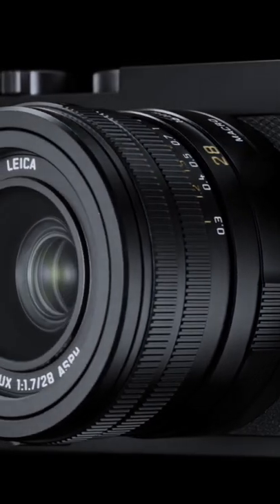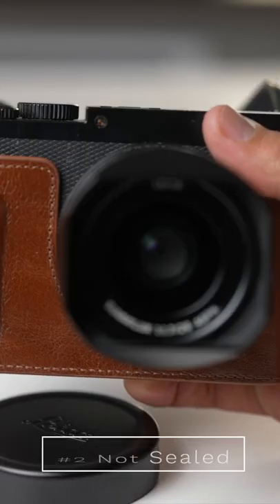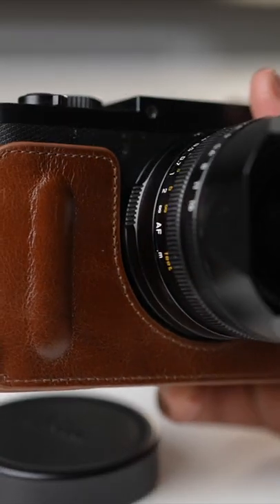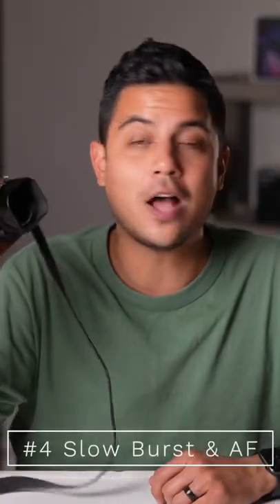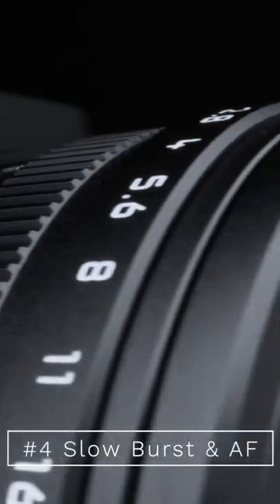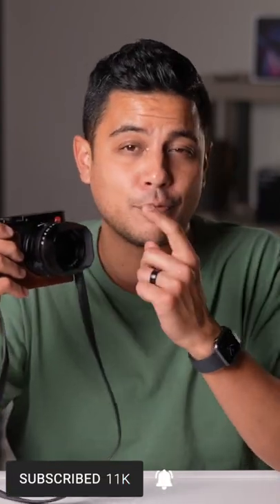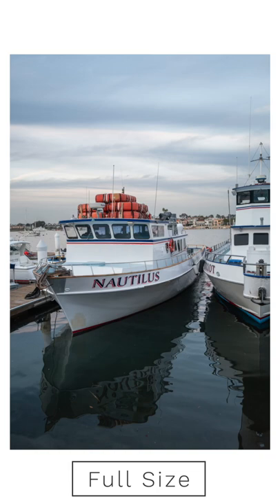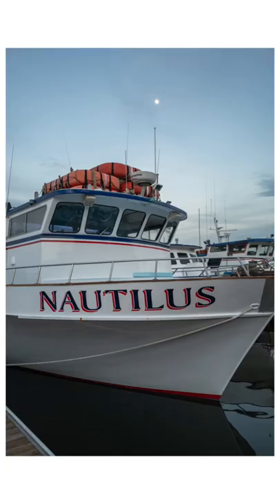Top 5 things I HATE about the Leica Q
After extensive use I share my top 5 reasons to NOT buy a Leica Q. Is it the best everyday carry camera? Or is it not worth the money in 2022? Hopefully this video shows you the top 5 cons I found with daily use of the Leica Q.